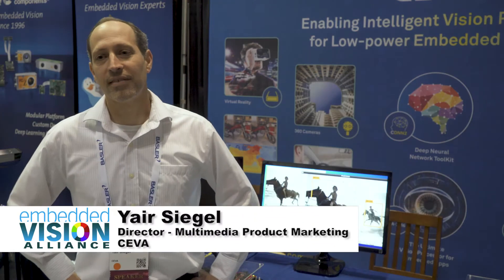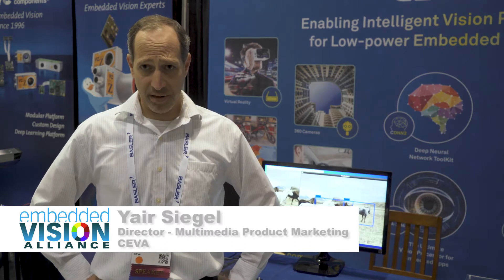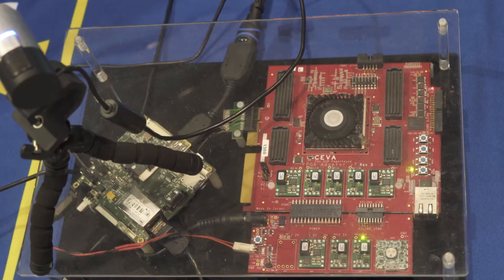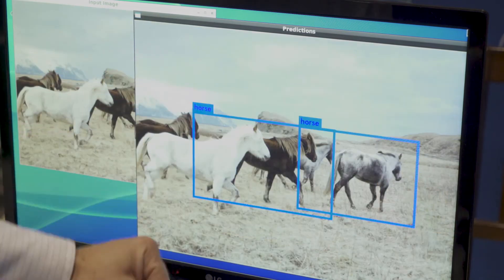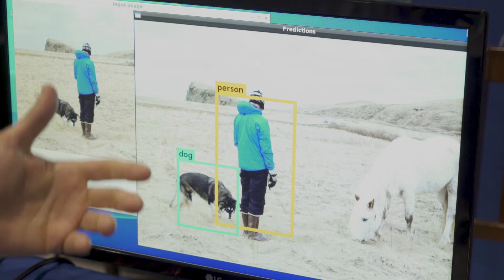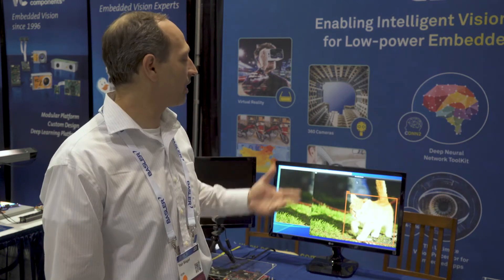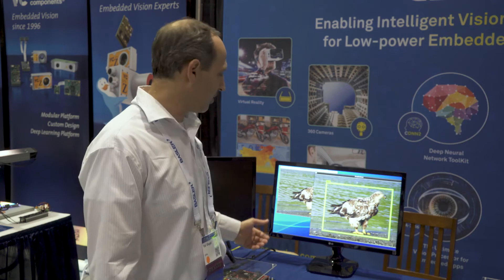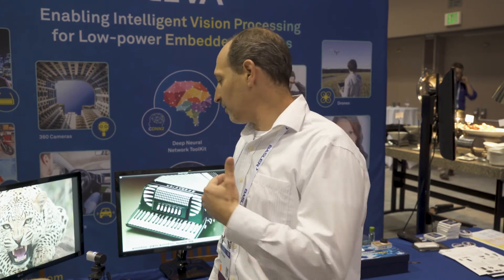CEVA Demonstration of Its Neural Network Development Platform Running YOLO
Yair Siegel, Director of Segment Marketing for CEVA, demonstrates the company's latest embedded vision technologies and products at the May 2017 Embedded Vision Summit. Specifically, Siegel demonstrates the company's Neural Network Development Platform running the YOLO (You Only Look Once) deep learning model, which has been ported to the CEVA-XM6 imaging and computer vision processor IP core using the CDNN2 toolkit.